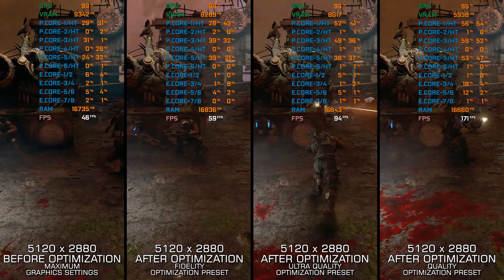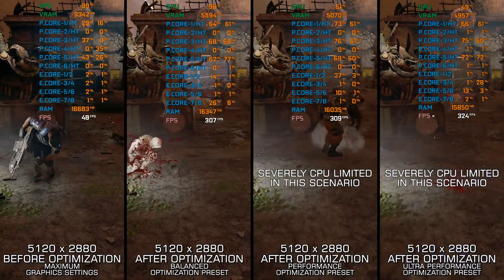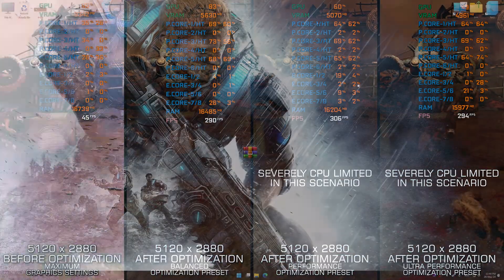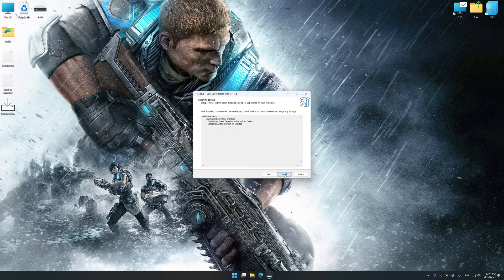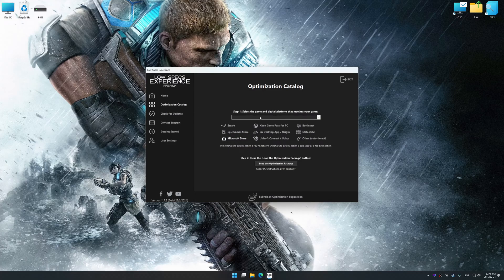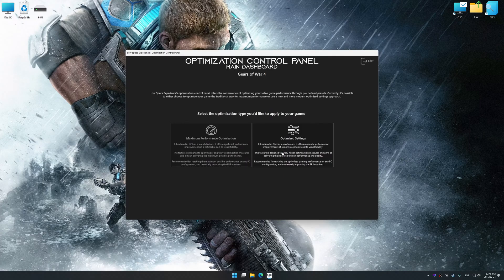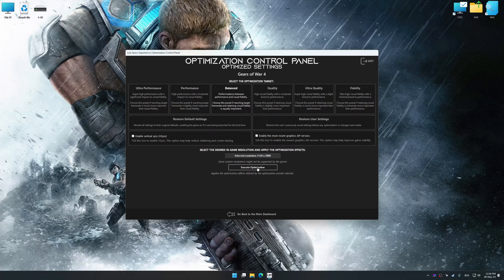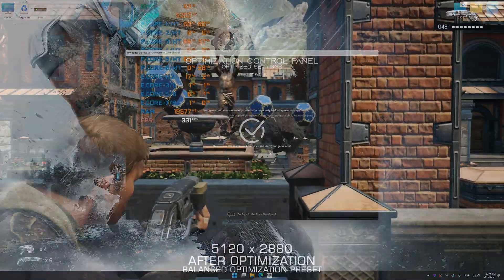Gears of War 4 | Optimized PC Settings for Smoother Gameplay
Learn how to configure the Optimized PC Settings presets in Low Specs Experience for Gears of War 4 to achieve stable frame rates, smooth gameplay, and balanced performance. This guide shows you how to maintain excellent visual quality while improving responsiveness, reducing micro-stutters, and keeping motion fluid for the best overall gaming experience.

⏱️ Timestamps

00:00 Before vs After Optimization
00:38 Optimization Guide
01:59 Additional Gameplay Footage